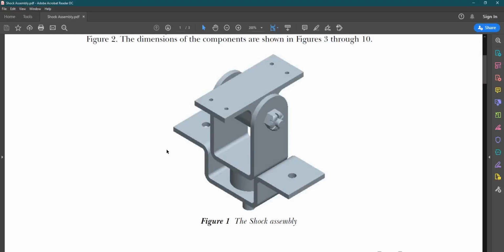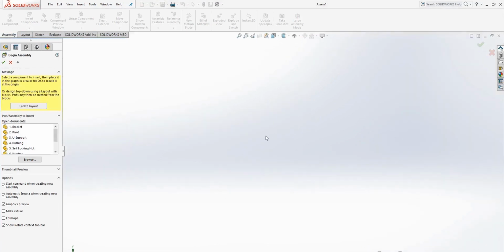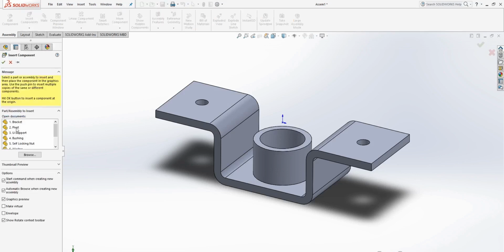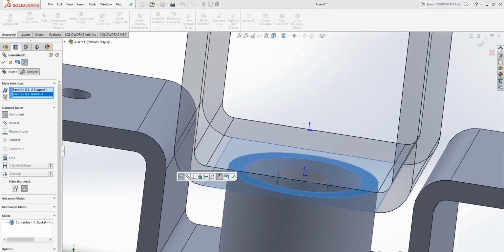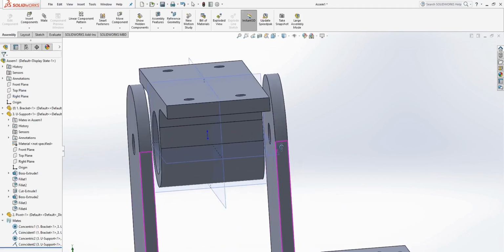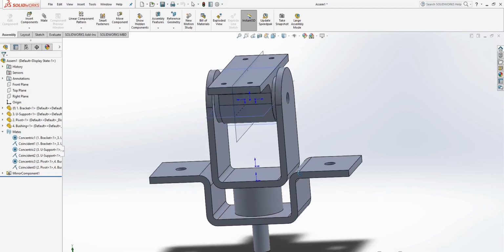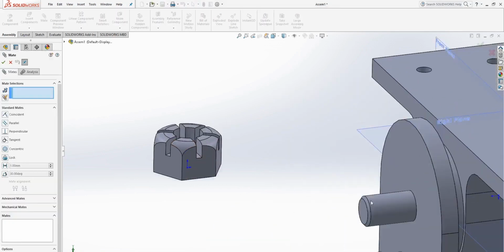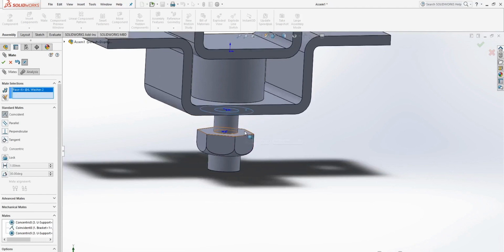Shock Assembly | All Parts | Mech Digest | Komal Gurnani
This video is to understand the simple steps to assemble the following parts

To assemble the above mentioned parts I have used Bottom-up Approach.
After watching this video carefully you'll be able to understand the application of constraints.